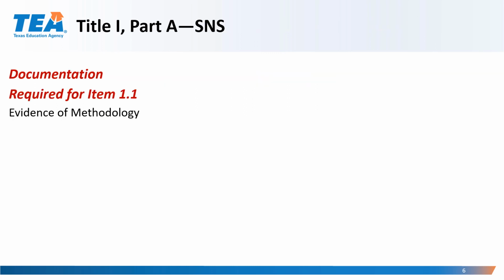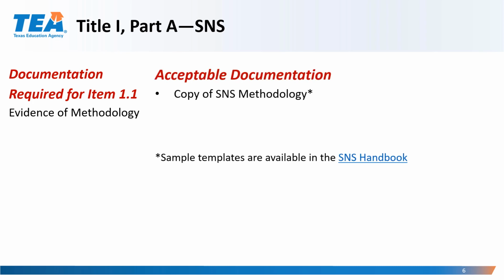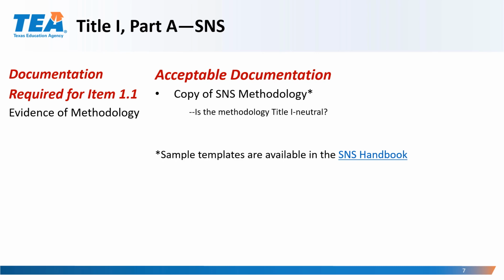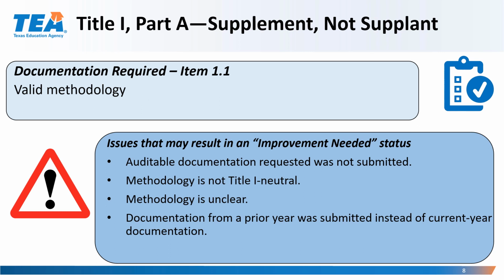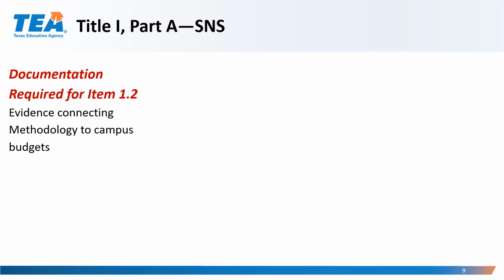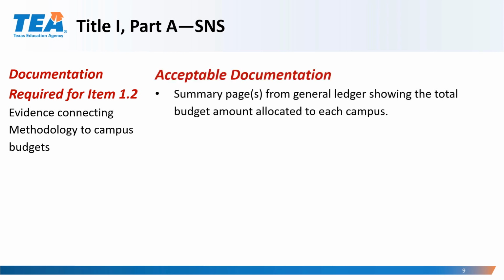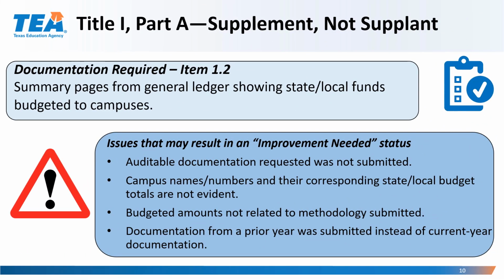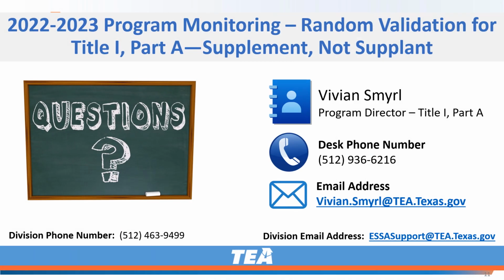Webinar: 2023-24 Title I, Part A Supplement, Not Supplant Random Validation Monitoring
This presentation discusses the Title I, Part A—Supplement, Not Supplant requirement that is part of the random validation monitoring process for the 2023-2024 school year.